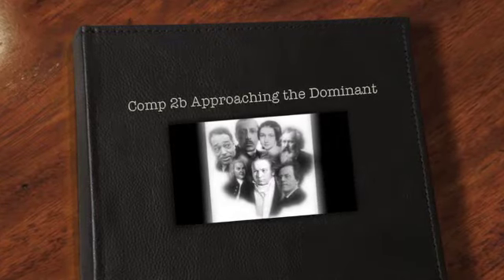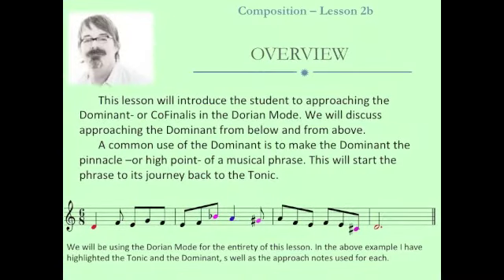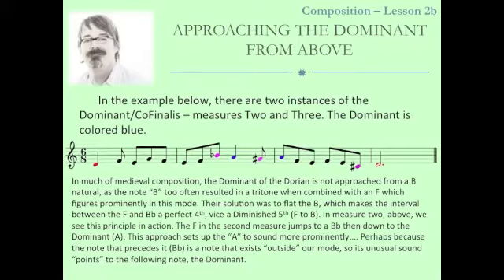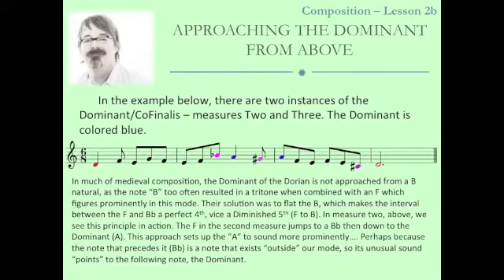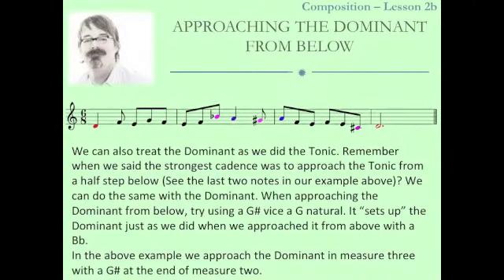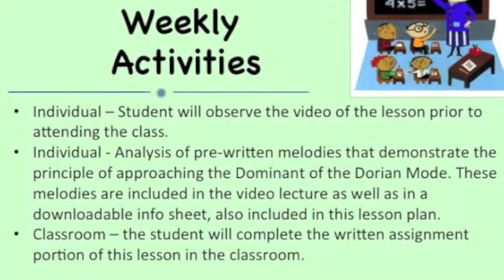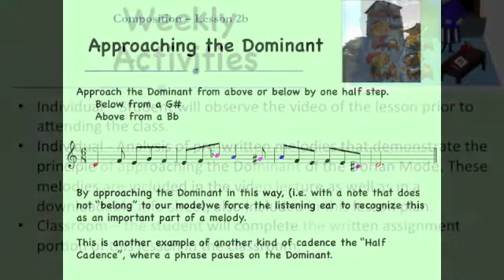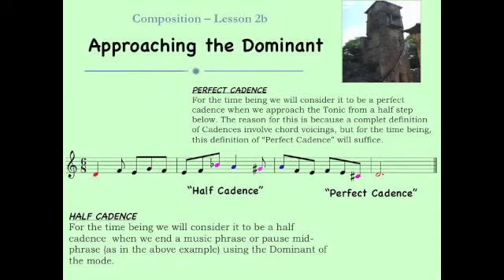Comp 2b Approaching the Dominant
Composition lesson number two... approaching the Dominant of the Dorian mode when writing a melody.